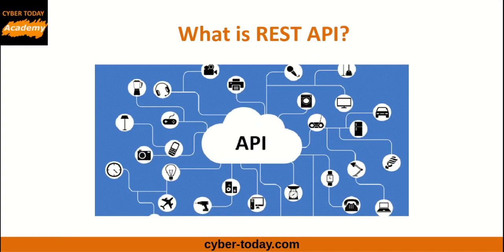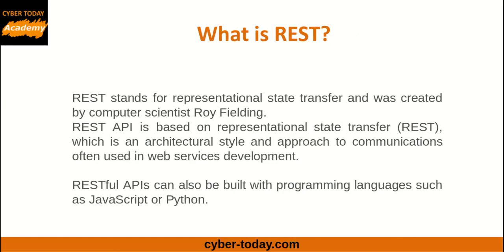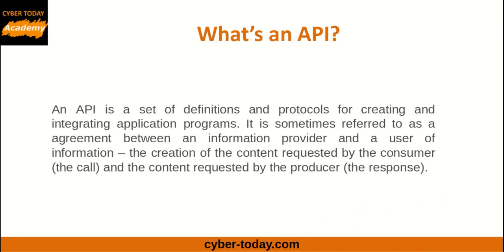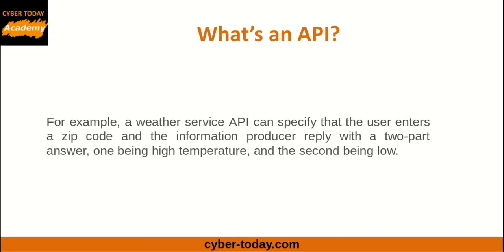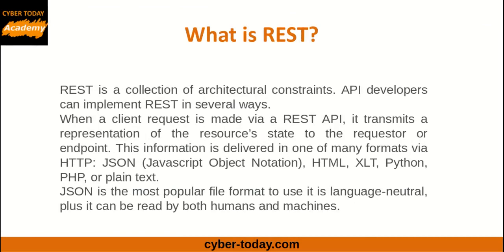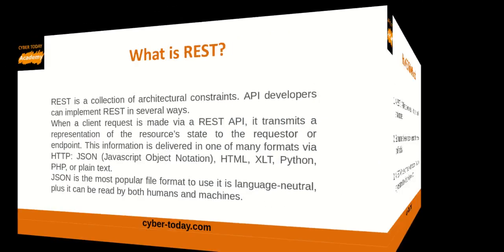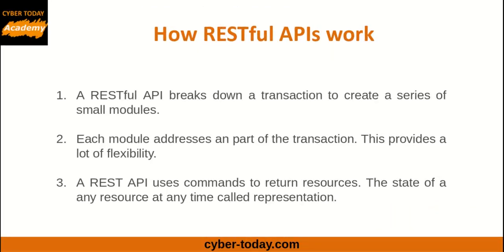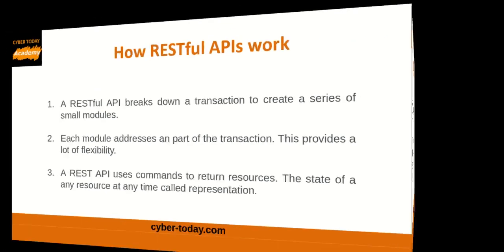What is REST API and How does it Work?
In this video we explain what is REST, what is API and what is REST API and how it works.

00:00 introduction
00:19 What is REST API ?
00:50 What’s an API?
01:20 What is REST?
01:54 How RESTful APIs work